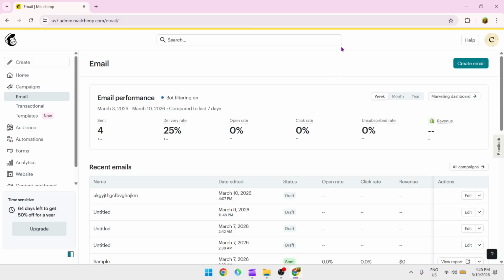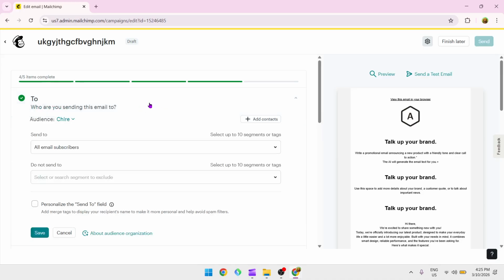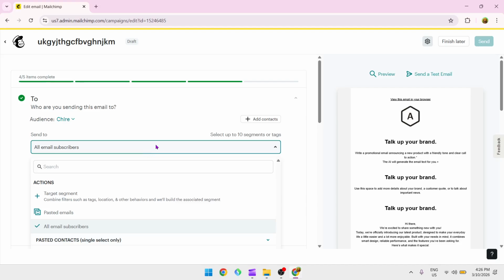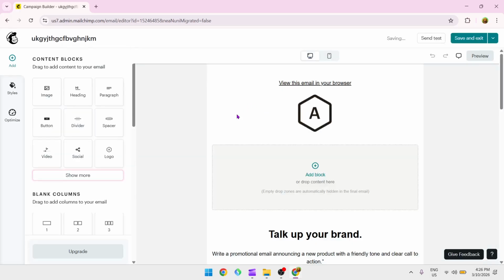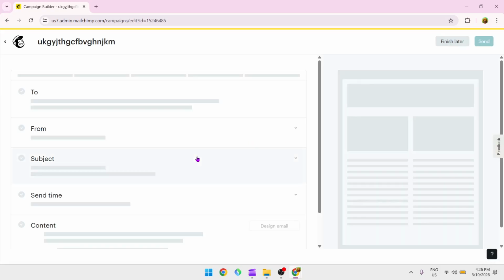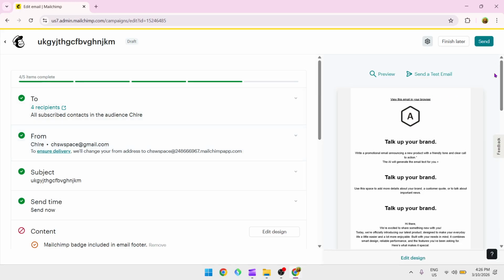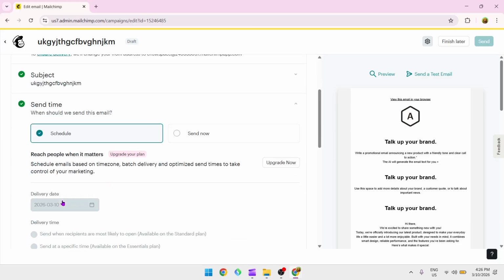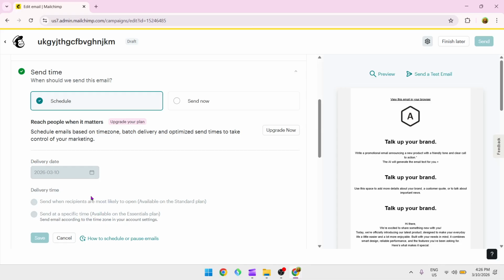How to Send Bulk Emails with Mailchimp in 2026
Want to reach a large audience with just one campaign? In this 2026 tutorial, you’ll learn how to send bulk emails using Mailchimp so you can promote your business, products, or content to thousands of subscribers at once.

Mailchimp makes bulk emailing simple by allowing you to design campaigns, manage audiences, and send messages to multiple contacts efficiently while tracking performance.

In this video, you’ll learn how to:
✅ Create a bulk email campaign in Mailchimp
✅ Select and manage your email audience
✅ Design and customize your email content
✅ Schedule or send emails instantly
✅ Monitor delivery and engagement results

This guide is perfect for beginners, marketers, and business owners who want to scale their email marketing in 2026.

By the end of this tutorial, you’ll know how to confidently send bulk emails and manage large-scale campaigns effectively.